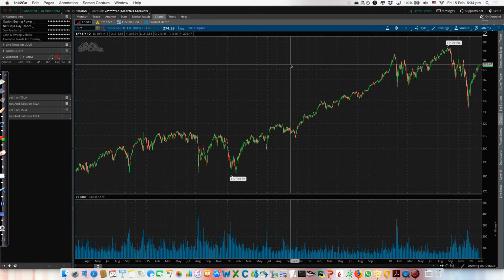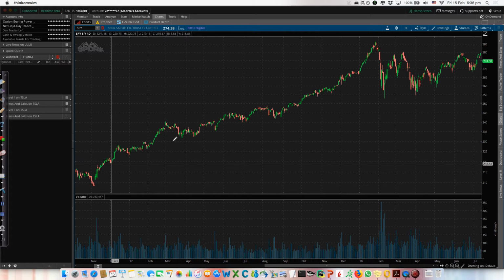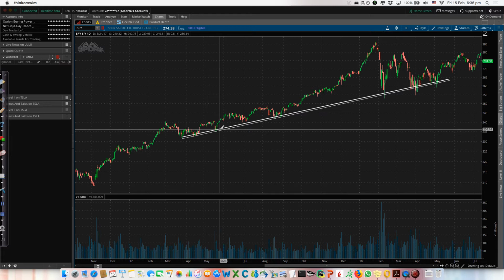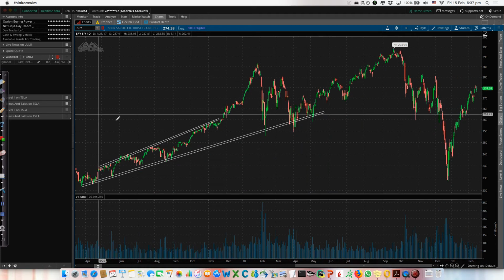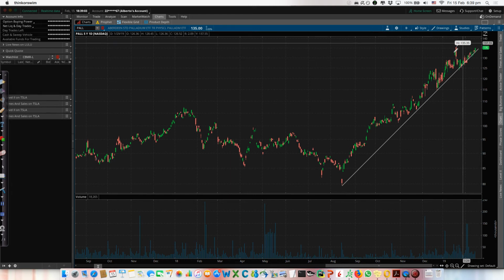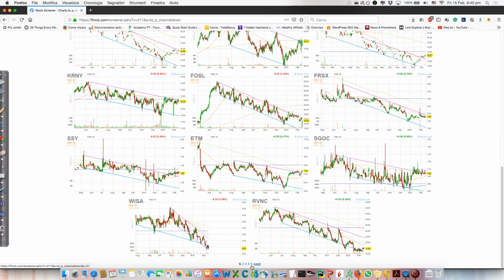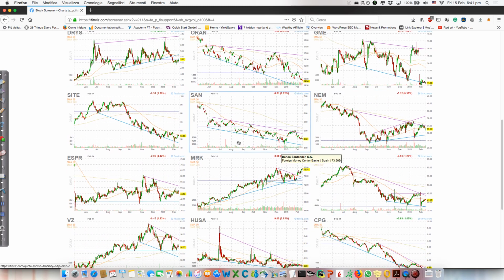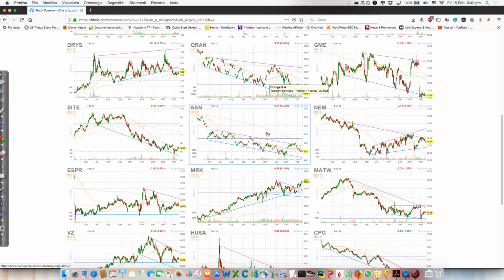Trendlines as support and resistance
Trendlines are another type of support and resistance levels. They are similar to the horizontal support and resistance zones, but with a slope. Channel is when you have both support and resistance trendlines at the same time.

Learn how you can identify them and use them in your trading.